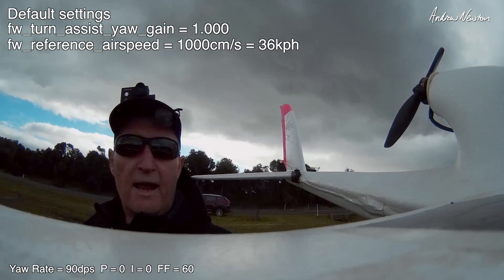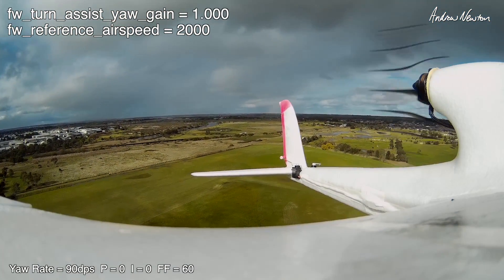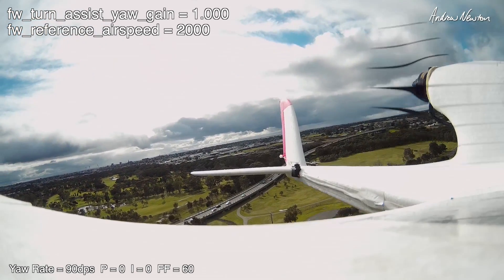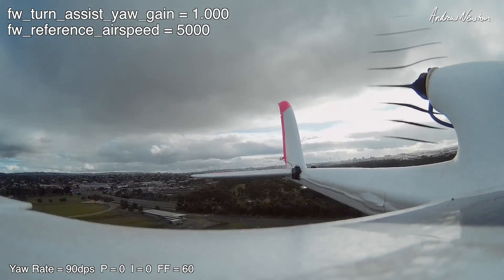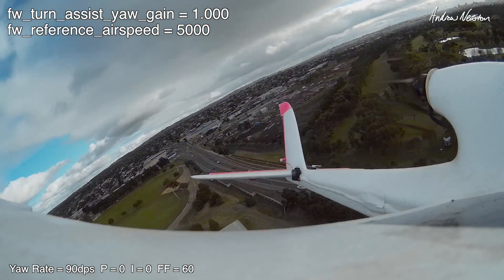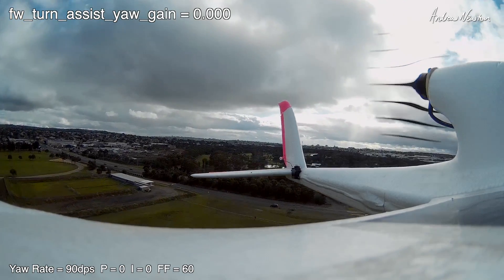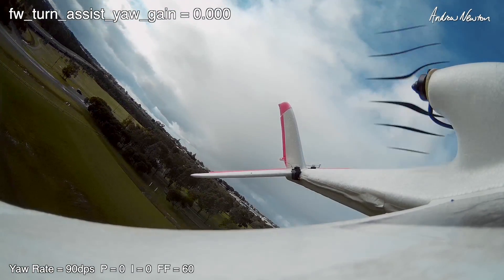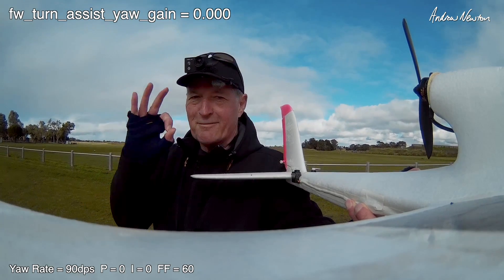iNav FW Turn Assist and Reference Airspeed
Testing iNav Fixed Wing "Turn Assist Yaw Gain" and "Reference Airspeed" to see how they influence rudder throws in RTH and Pos Hold modes. These are the settings that can put your plane into a stall and spiral of death if your rudder throws are too high. Turn Assist Yaw Gain is ON by default and can only be turned off by setting the gain to zero in the CLI. Turn Assist tries to make a coordinated turn for RTH and HOLD modes as if the plane was flying at the Reference Airspeed (default 1000cm/s = 10m/s = 36kph)
I tested Ref Airspeed of 2000 and 5000 to see if the turn was safer, and tested Turn Assist OFF by setting the gain to zero.
I preferred Turn Assist Yaw Gain = 0.000 for smoother and safer turns.
Air Mode OFF just means there is less stabilisation at zero throttle, which is not really a problem, and means AIR is not shown in the OSD
Yaw P and I at zero means Yaw stabilisation is OFF in ACRO mode, making Bank and Yank flying possible.

CLI command for Turn Assist OFF - Set fw_turn_assist_yaw_gain = 0
Yaw P and I can be set to zero in the PID Tuning Tab

Many thanks to Alexander van Saase for pursuing these questions with the iNav devs.

🔎 More information 🔍